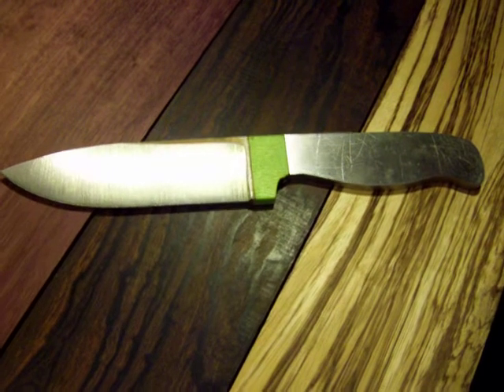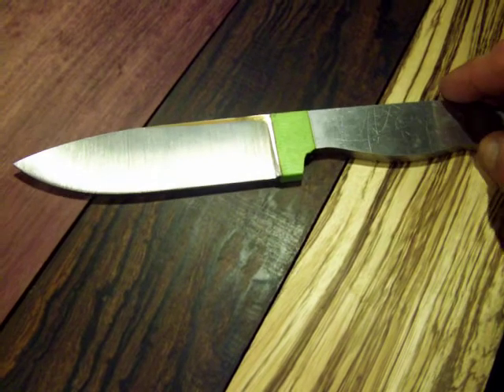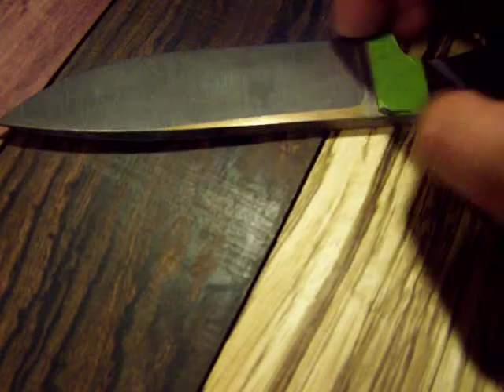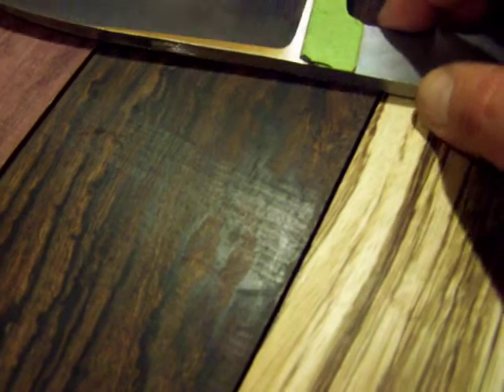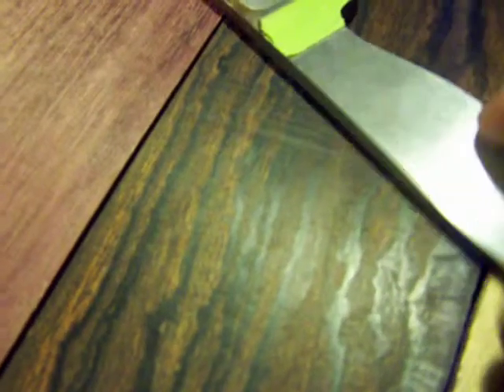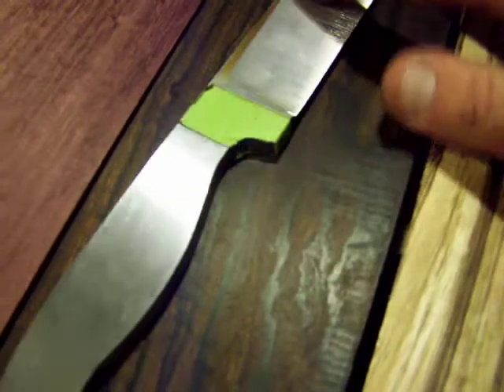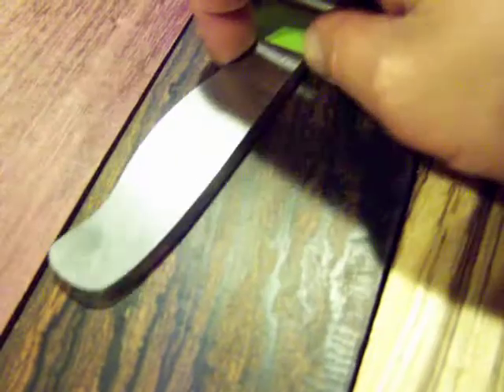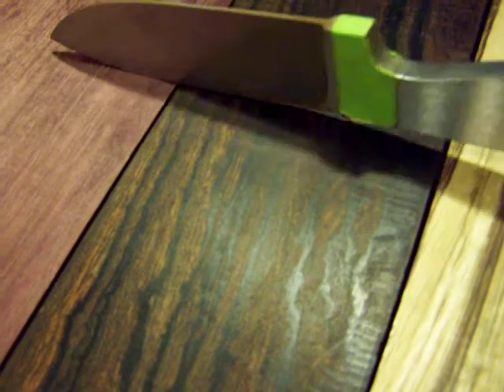A2 knife stock/unboxing update and first protype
sorry for the AIM sounds in the background, there is a lesson learned almost every video. I would reshoot it but I'm trying to get back in my workshop and grind some more knives.